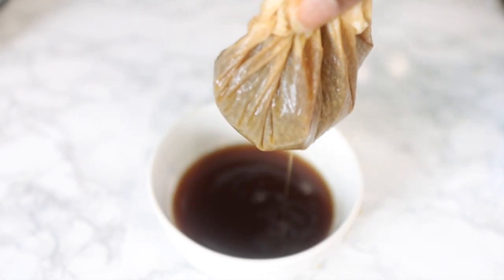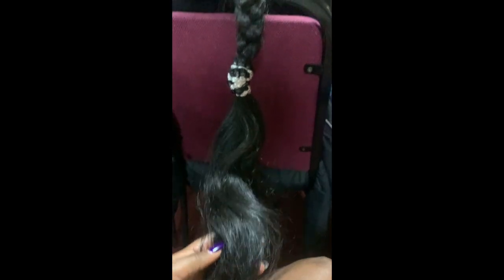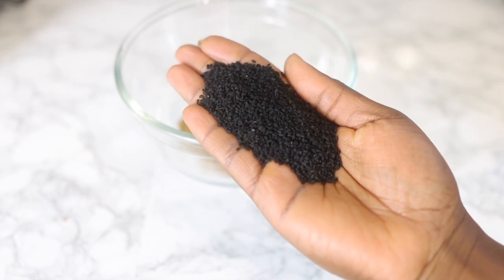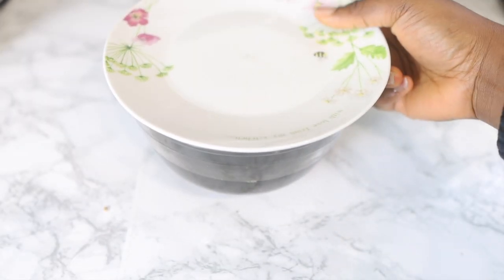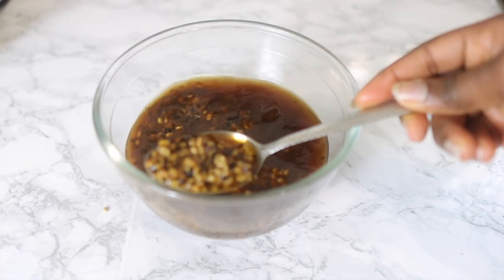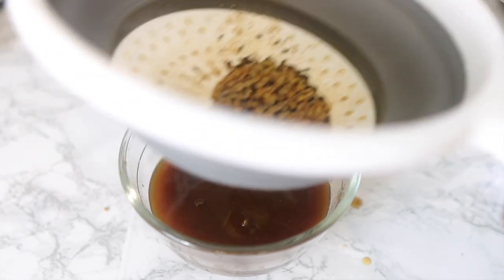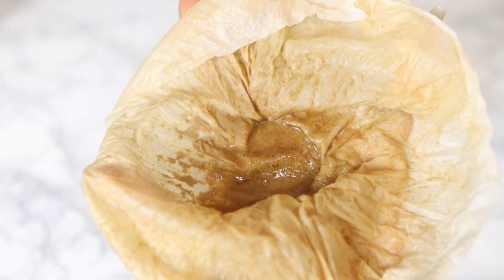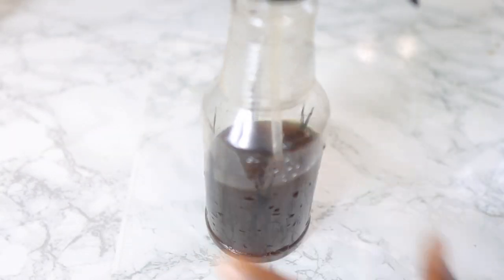Only 3 Ingredients and Your Bald Spots Will Grow Back Like Crazy| Indian Hair Growth Secret!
Hey Guys, welcome back to another video. I share with you an only 3 ingredients hair growth spray. this will grow your bald spots like crazy, thicken your hair fast and cause it to grow longer and faster.